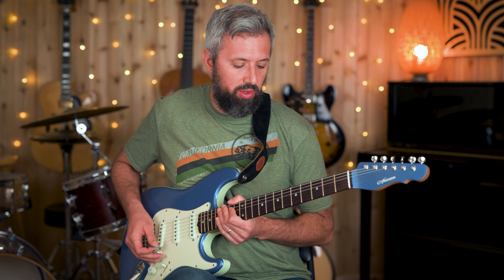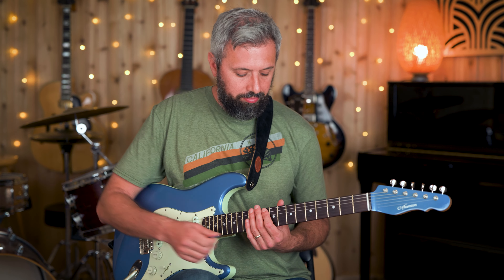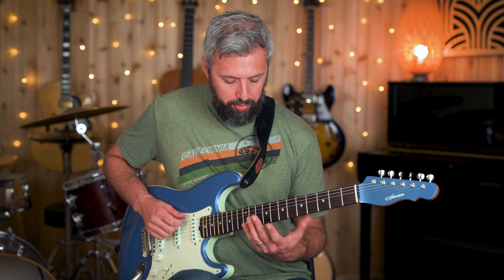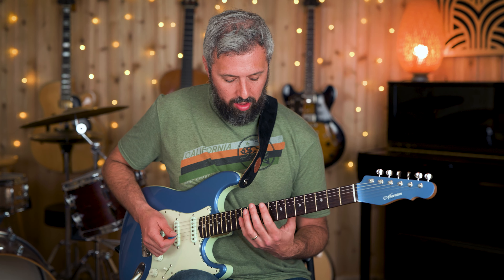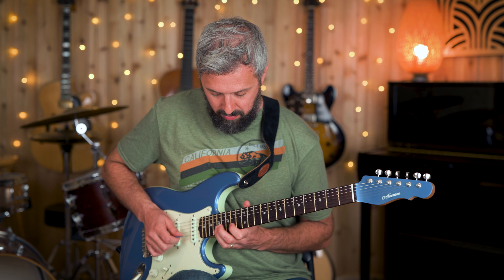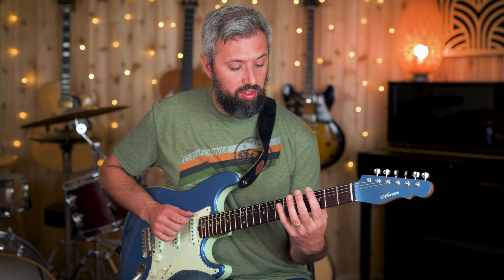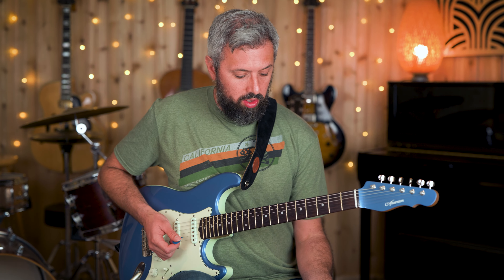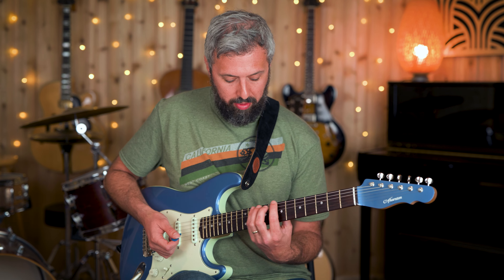2 note per string arpeggios for Guitar (An EASIER way to learn arpeggios)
Arpeggios are great for outlining chord progressions, but they can be challenging to memorize and incorporate into your playing. Fortunately, 2 note per string arpeggios offer an easier approach to getting these sounds into your playing. See the link below for a full description as well as written examples of the concepts discussed: